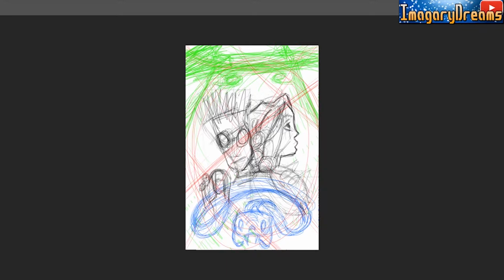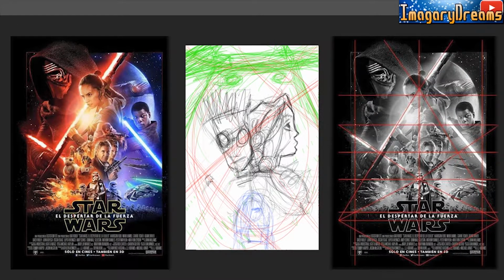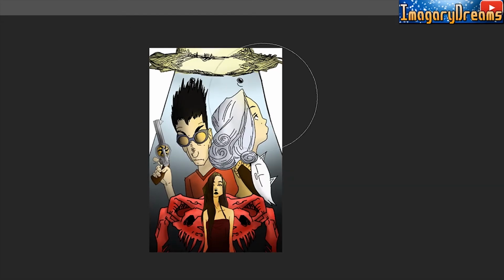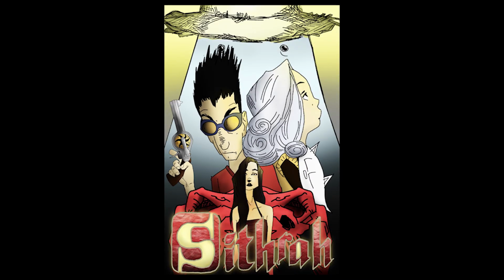Making a Sithrah Movie Poster | work process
Indiegogo (sry it already ended when this video is uploaded)

video documenting my work process creating this movie poster theme of the up coming physical comic Sithrah final 2 chapters.

In the video i show my references to different well known movie posters that fits the look im going for. And later in the video go a little more in depth to the other style of movie posters when thinking of pure composition and abstract rule of 3rds